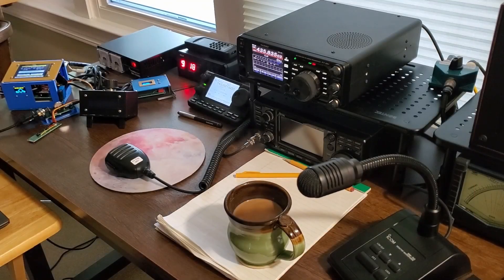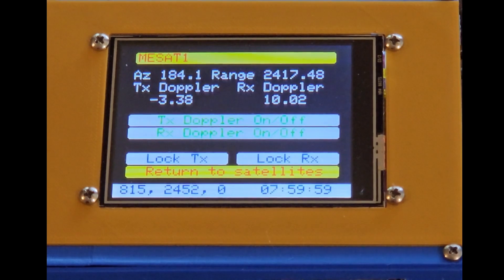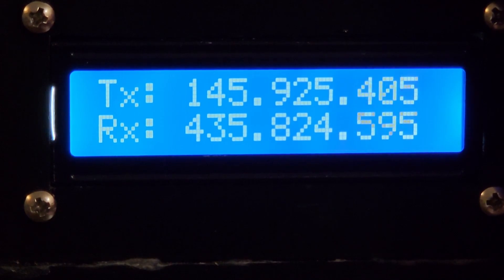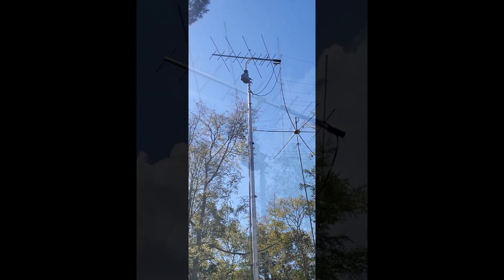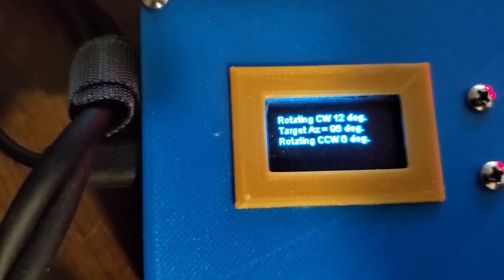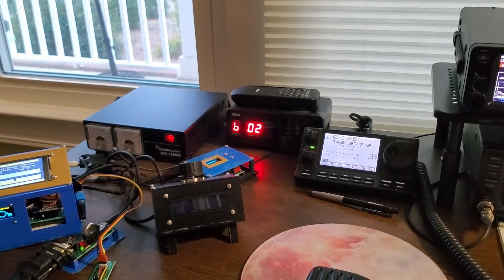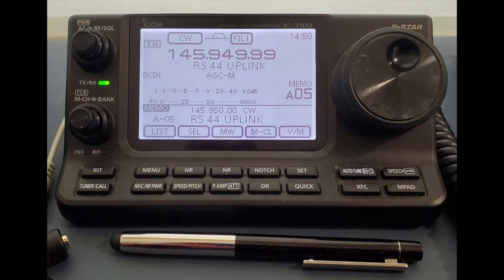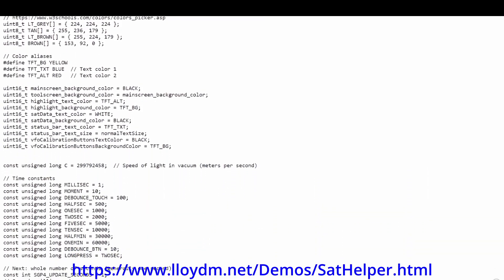Sat Helper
Sat Helper is my homebrew ham radio satellite station controller for transmit and receive Doppler frequency correction. The unit also interfaces with the satellite antenna rotator. Construction details and computer code may be found in project write-ups
73, -Lloyd (WA4EFS)